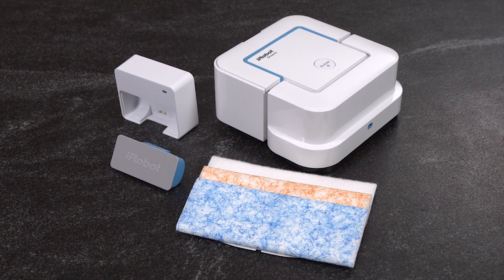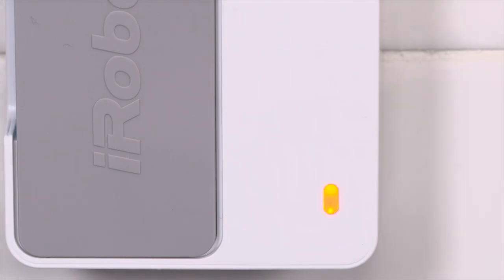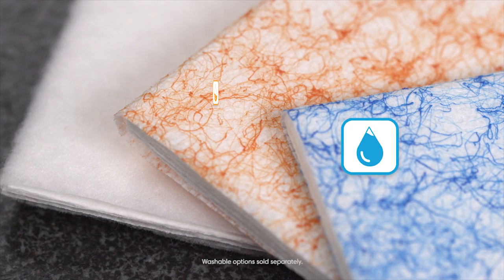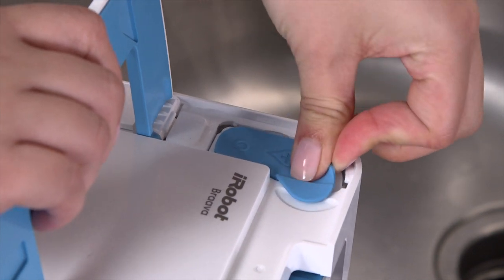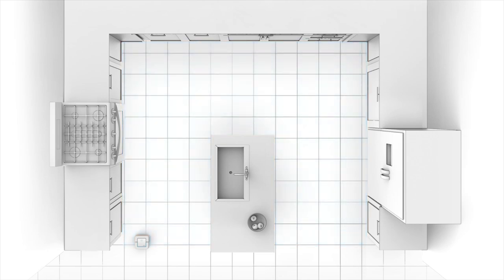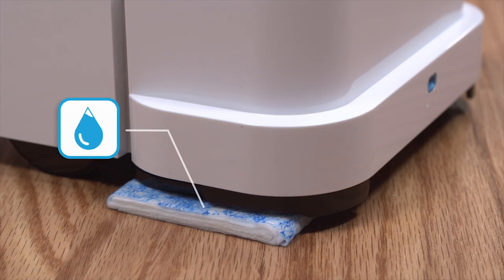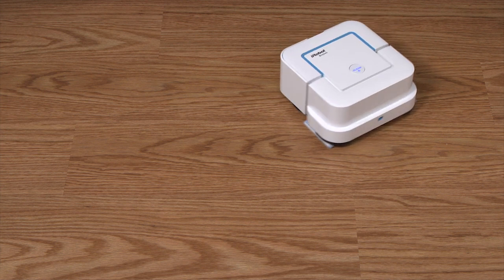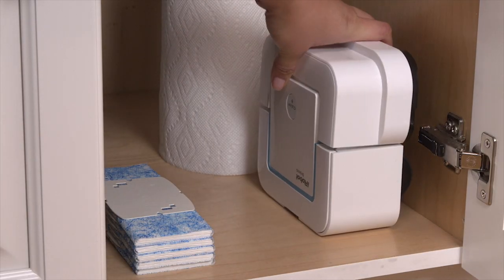How to Use the iRobot Braava jet® | Braava® Jet 240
Watch this video to learn how to get started using your iRobot® Braava jet® Mopping Robot.